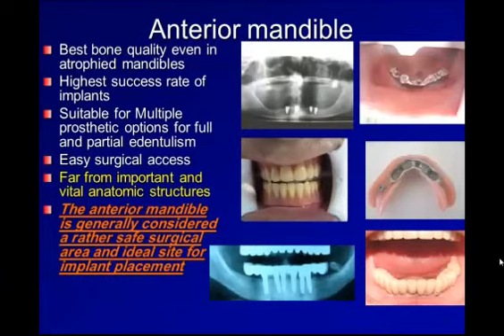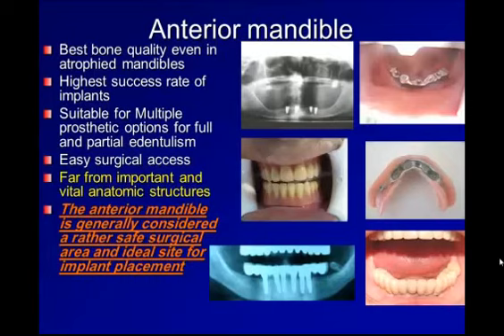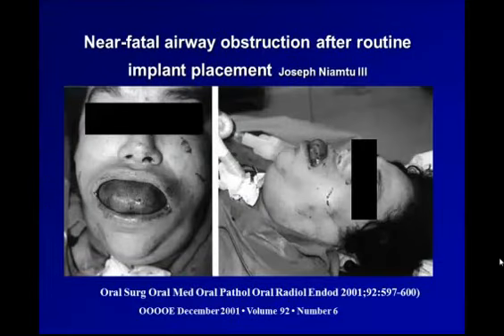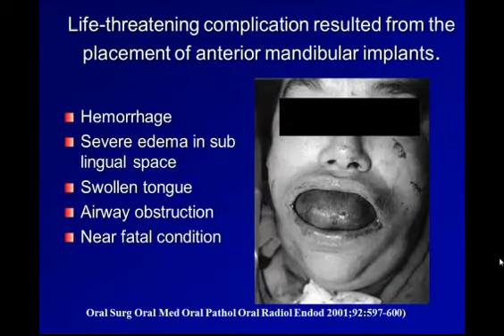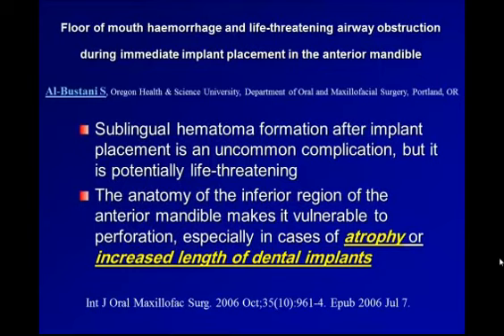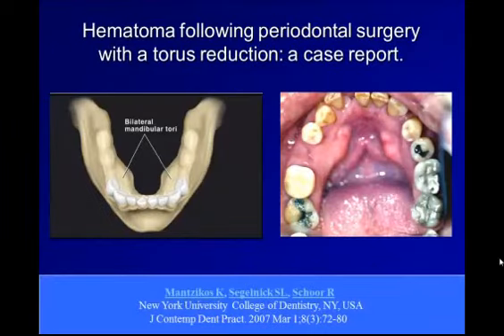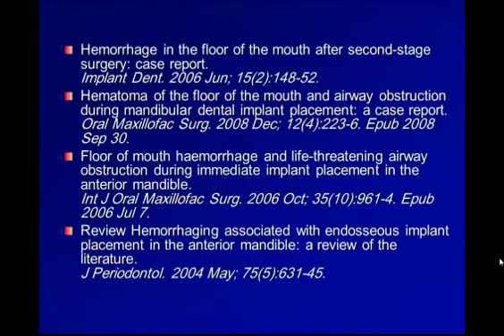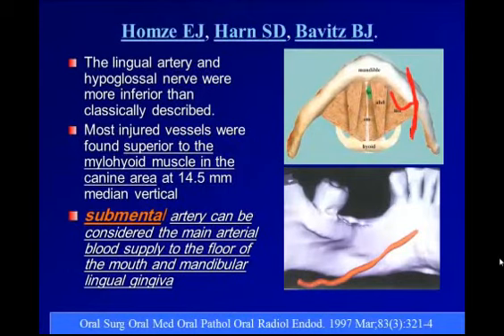Complications in anterior implants